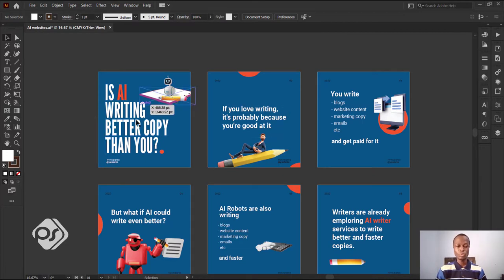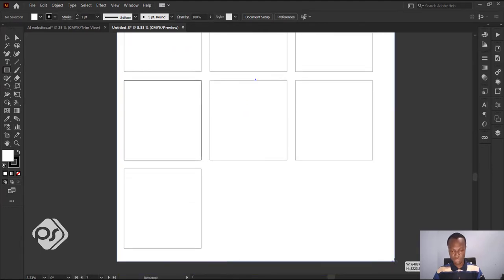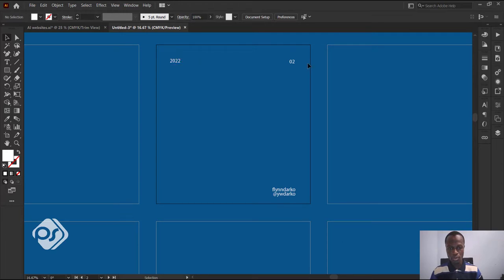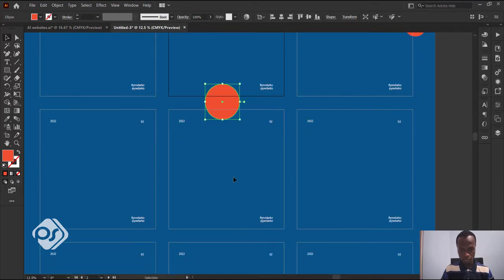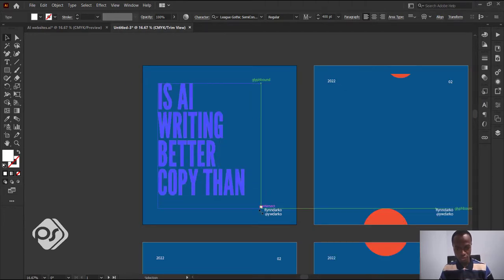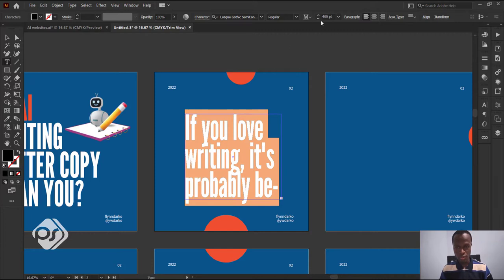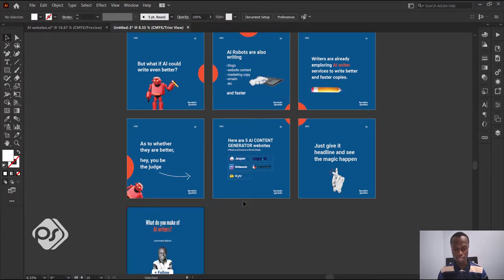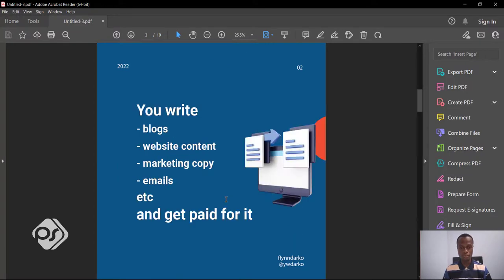Creating Dynamic Image Carousel for LinkedIn and Instagram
In this tutorial, I show you how to create Image or PDF carousel in Adobe Illustrator - For Instagram and LinkedIn

Stay safe and strong.

⌚ Time Stamps
01:08 Create new Document
10:03 Add text content
16:40 Export Carousels